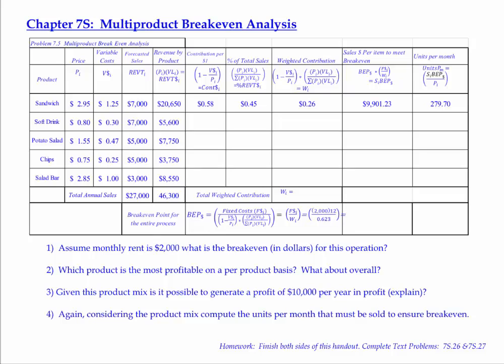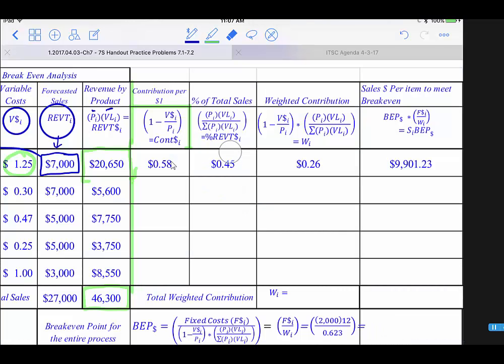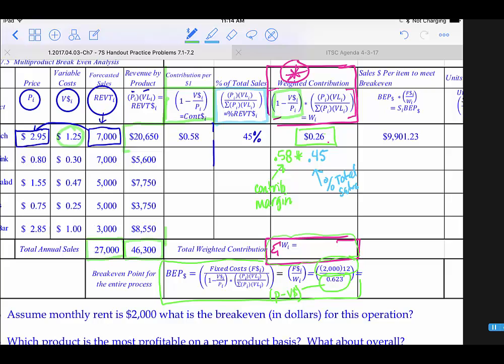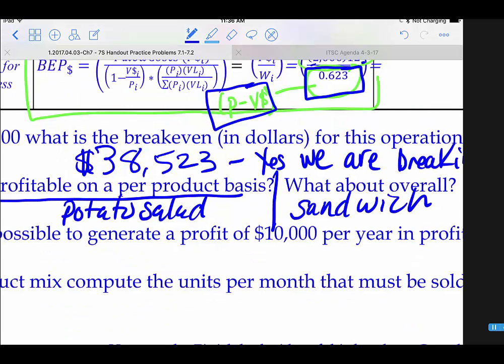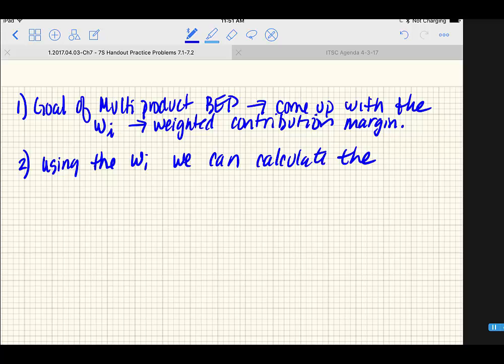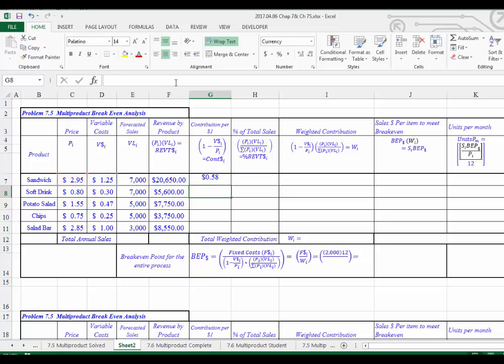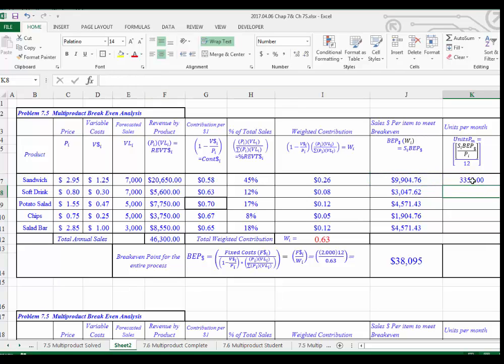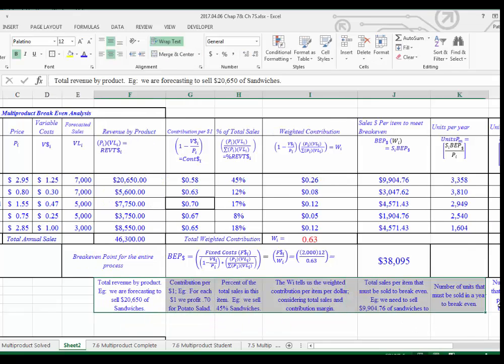2017.04.06 Ch 7S Multiproduct break even